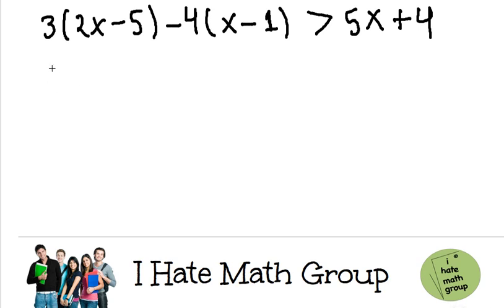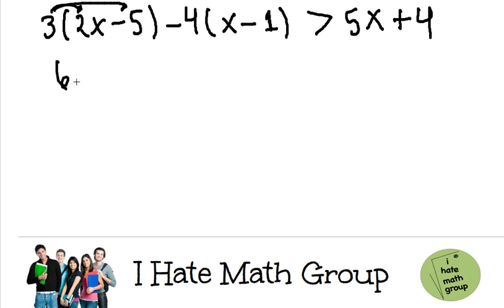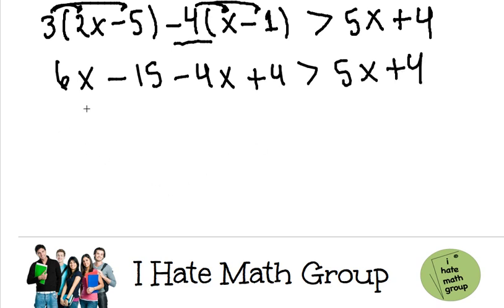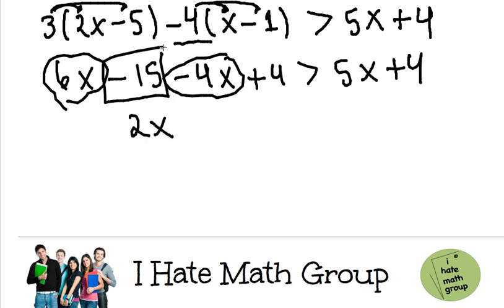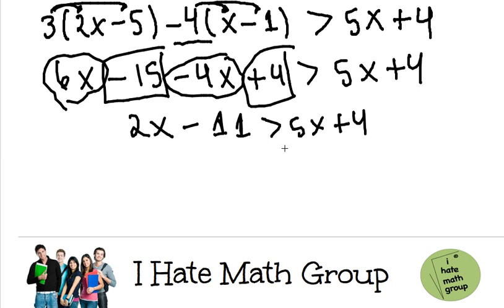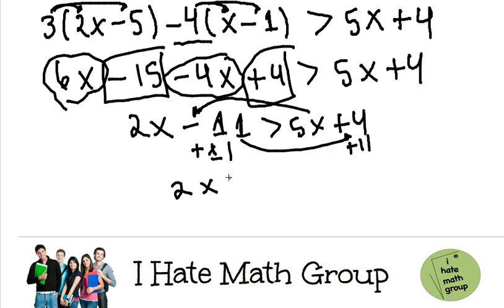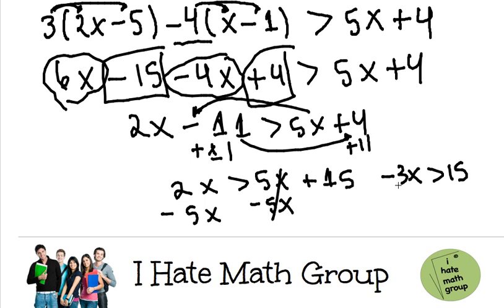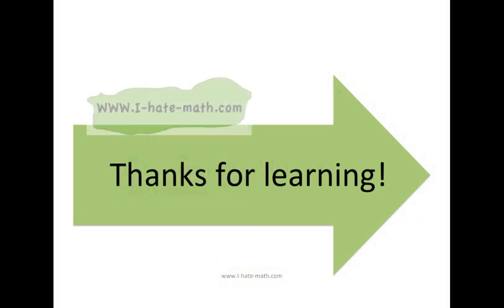Solve Inequalities Pert test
Hi Guys, this videos will show you an example how to solve inequalities to practice for the PERT test